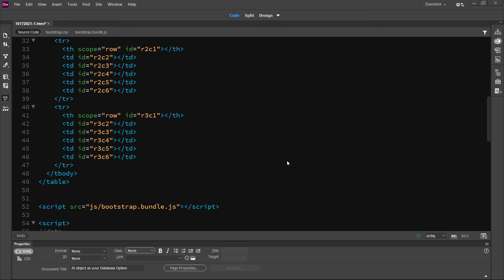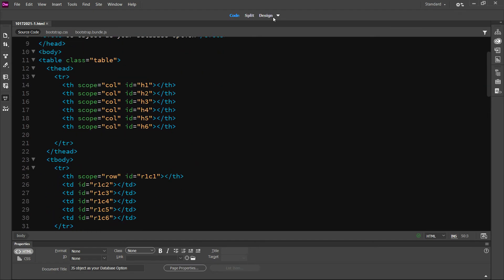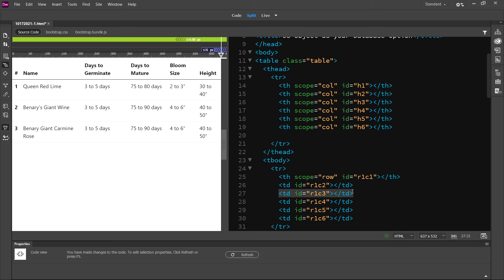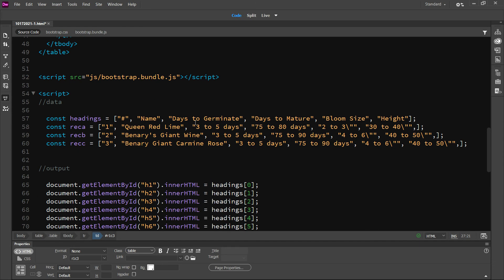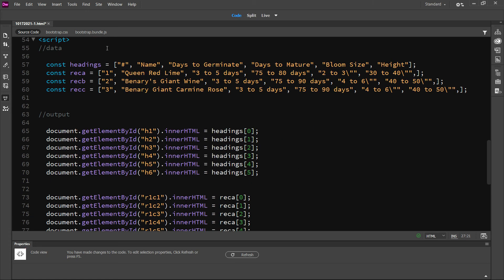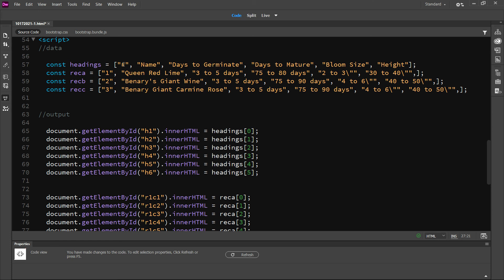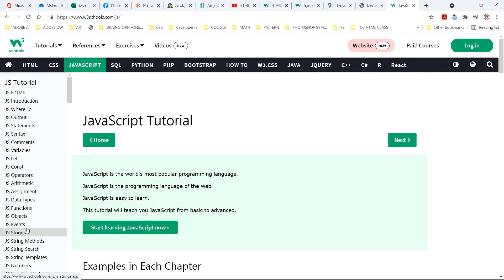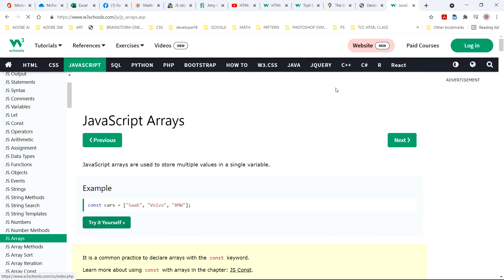Server behaviors, databases, and bindings in Adobe Dreamweaver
That database binding panel is gone. You don't need it. Javascript is 1 easy solution. Just put your data in a variable and output it to a designated element with a unique id. Simple!!